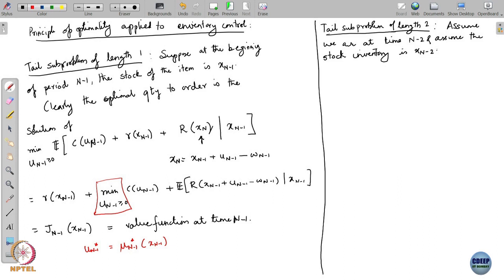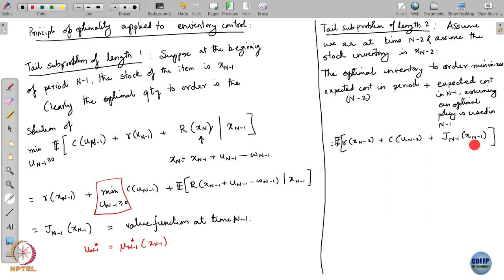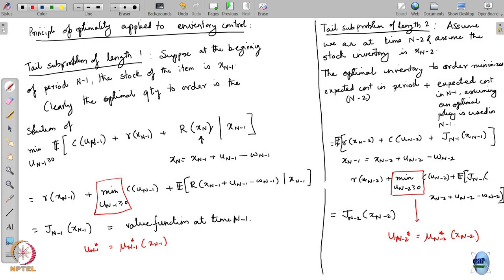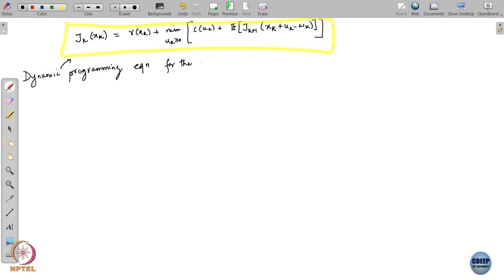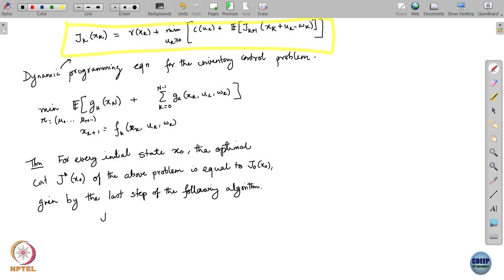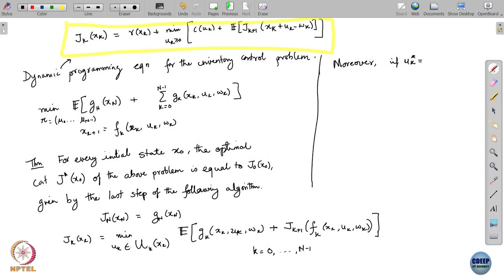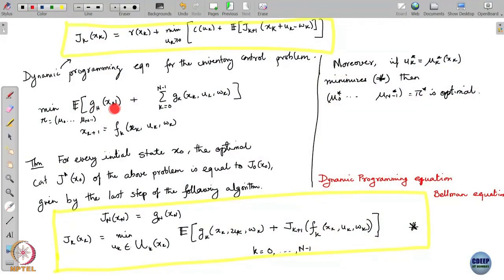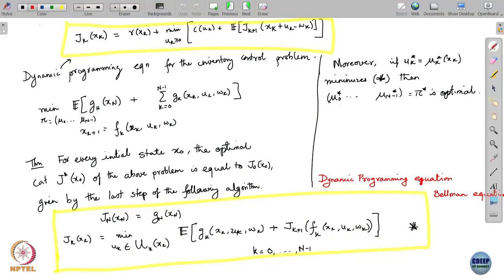Lecture 24B: Principle of optimality applied to inventory control problem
Week 12: Lecture 24B: Principle of optimality applied to inventory control problem